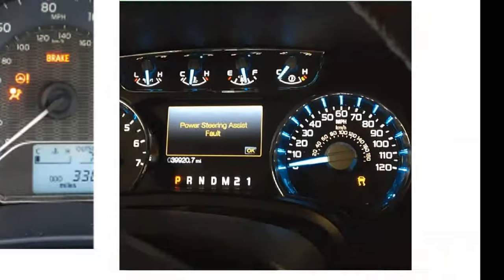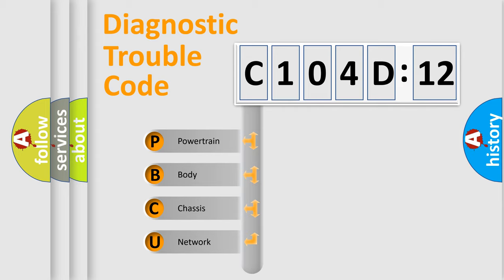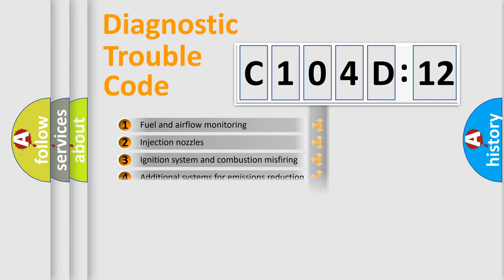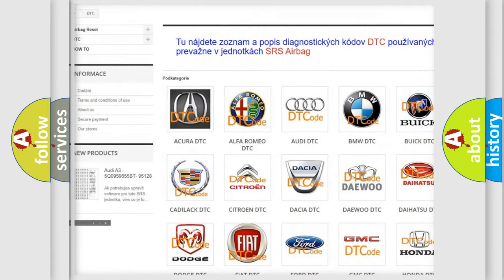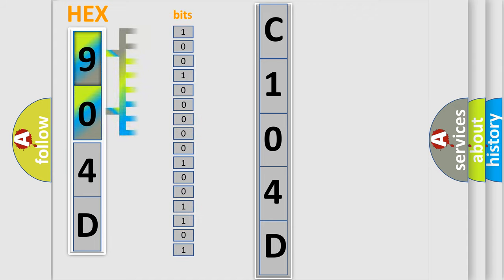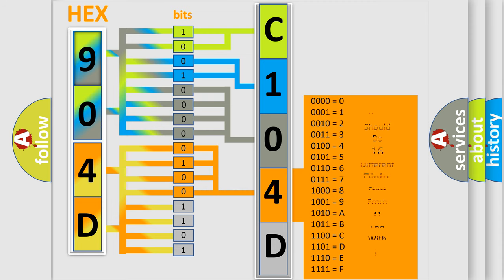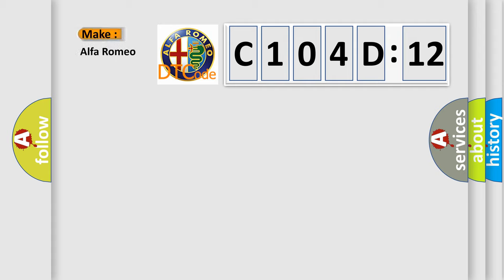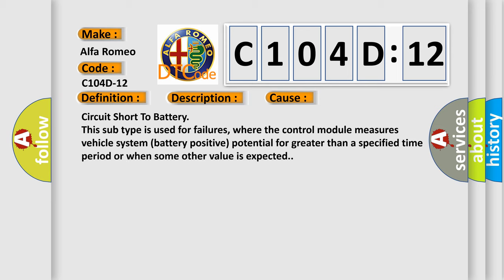DTC Alfa-Romeo C104D-12 Short Explanation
Contents:
0:21 Basic DTC analysis according to OBD2 protocol standard.
1:48 Insight into programming
2:58 A diagnostically understandable description of the Diagnostic Trouble Code
3:05 Basic error definition

Make:
Alfa Romeo
Code:
C104D-12
Definition:
Position Right Light Command - Circuit Short To Battery
Description:
When the Trailer Tow Module (TTM) detects a low condition on the Trailer Right Park Lamp Driver circuit.